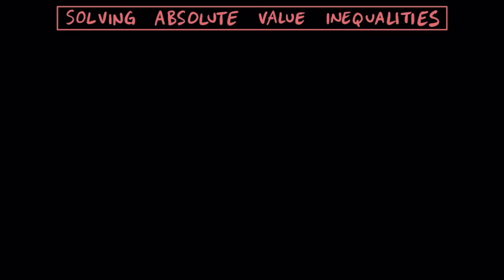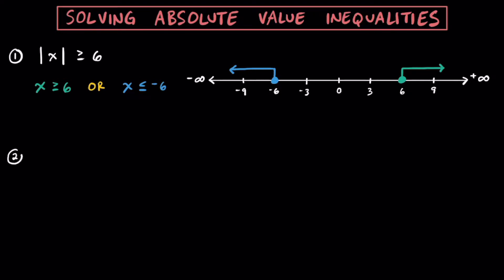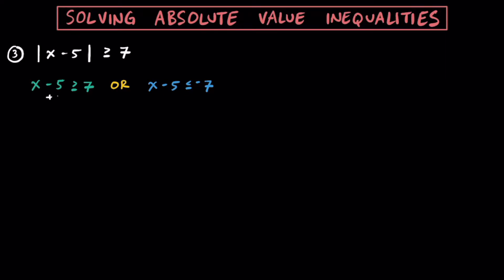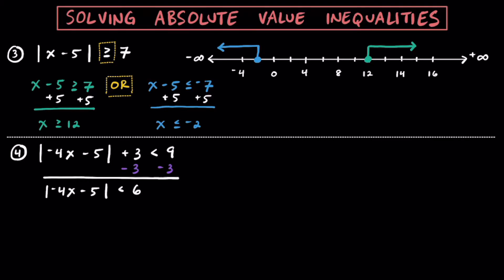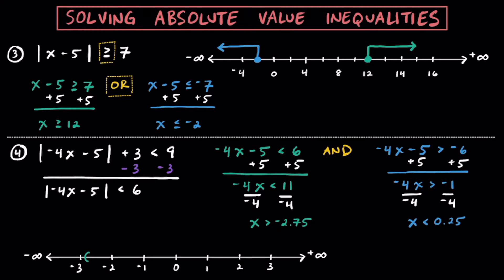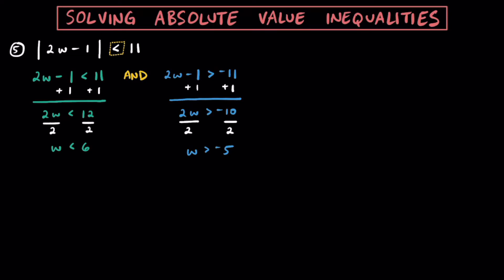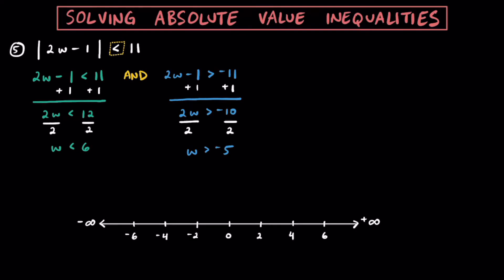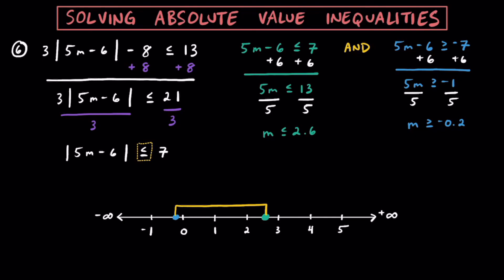Solving Absolute Value Inequalities (6 Detailed Examples)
Practice solving Absolute Value Inequalities together by rewriting them as Compound Inequalities as an "AND" or "OR" combination. This video covers solving these Inequalities step-by-step, as well as writing and graphing the possible solutions.

~ Music ~